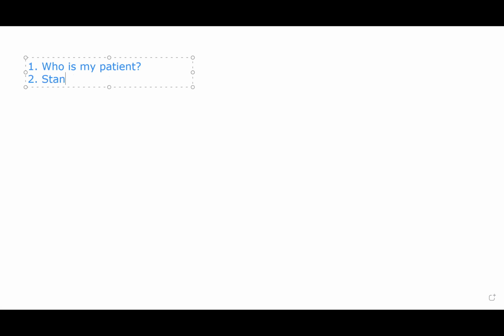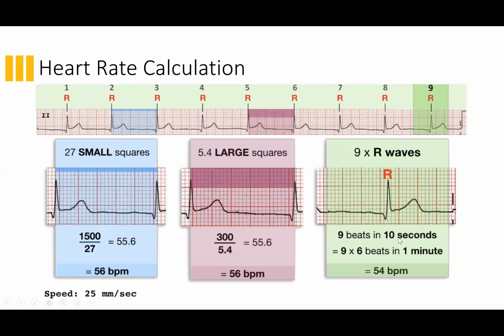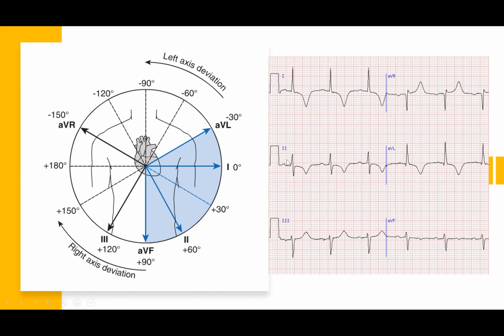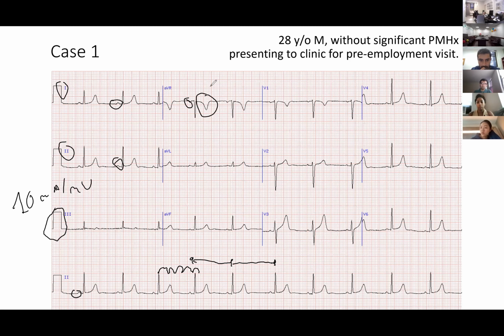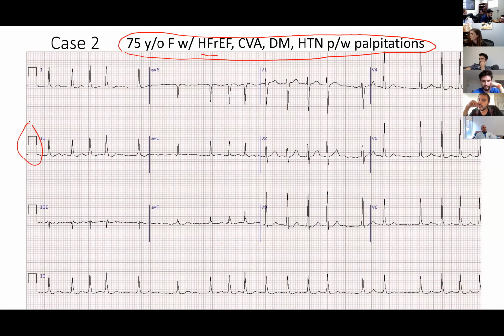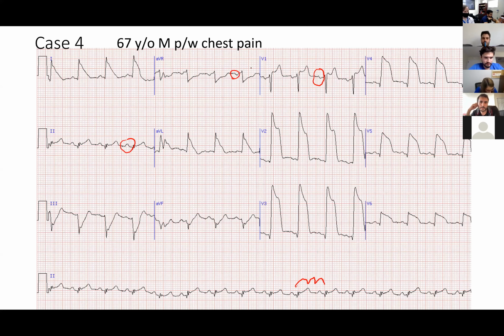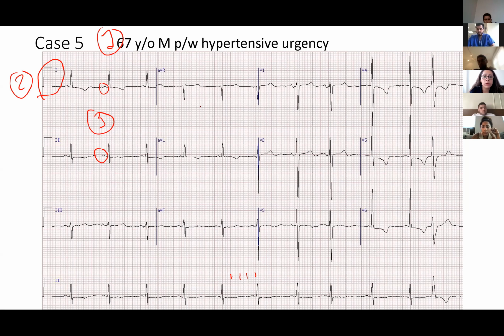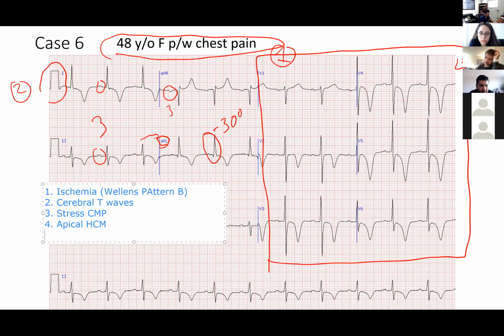EKG Basics Dr Roberto Ochoa